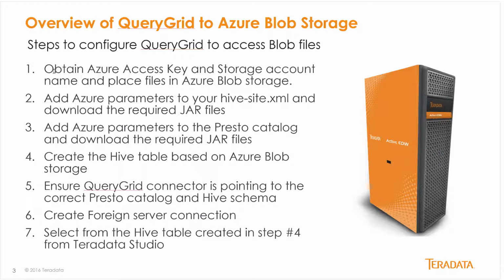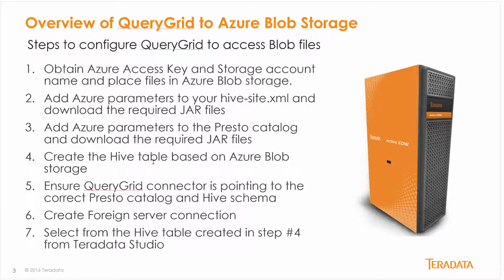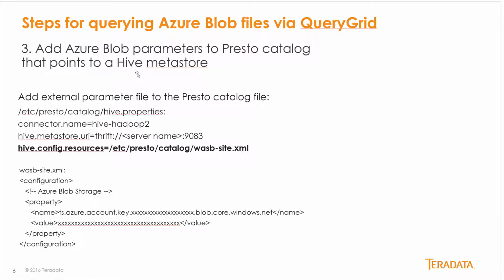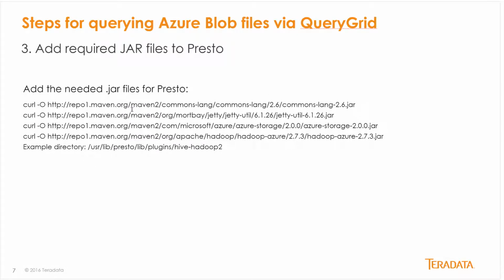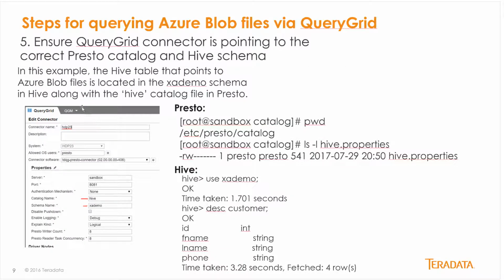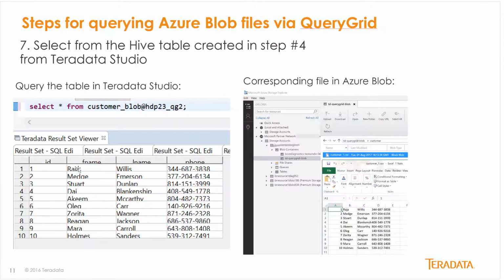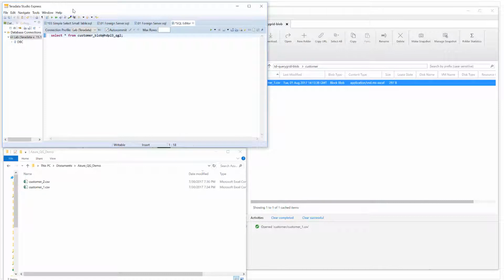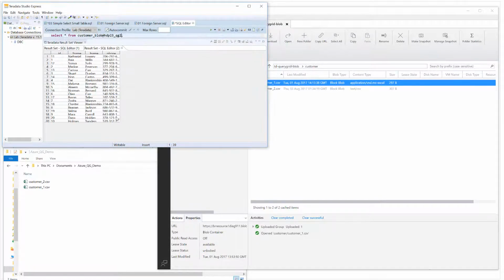Teradata QueryGrid to Azure Blob Storage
This video covers the steps needed to configure Teradata to query directly from Azure Blob storage via QueryGrid.

Here is a great in-depth blog post on Presto to Azure storage as well